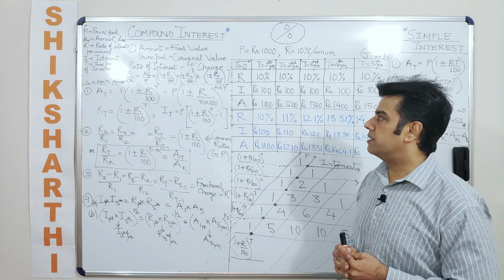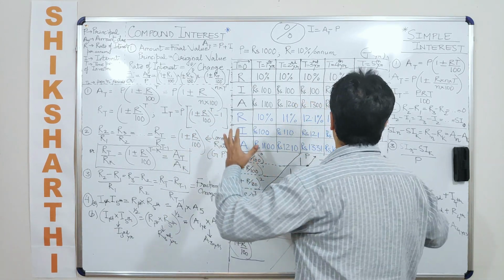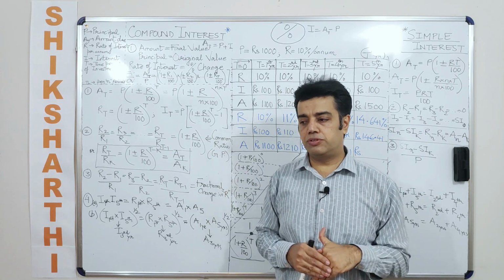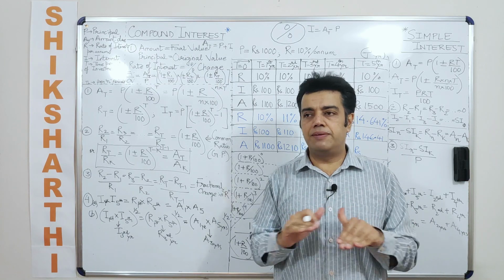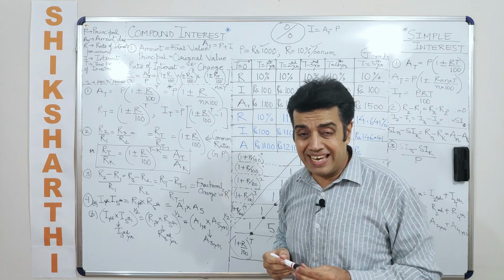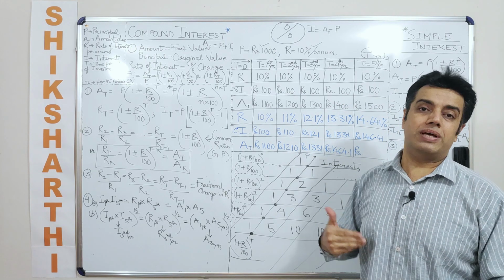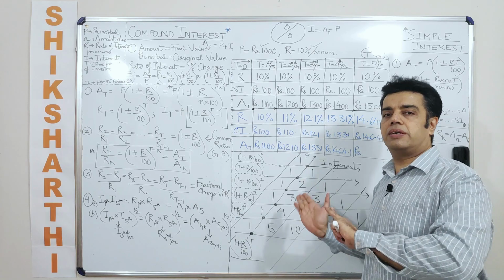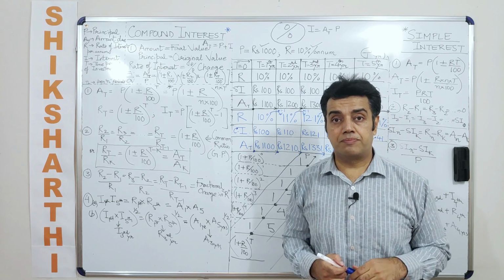Simple & Compound Interest (Part-1) || Interest (NCERT)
1) How to calculate Simple Interest & Compound Interest over a period of time
2) We have drawn an analogy between SI , CI and Pascal's triangle
3) We have drawn an analogy between SI , CI and Arithmetic & Geometric Series